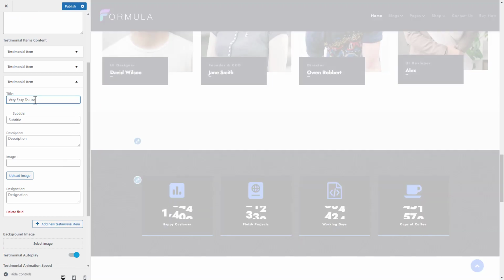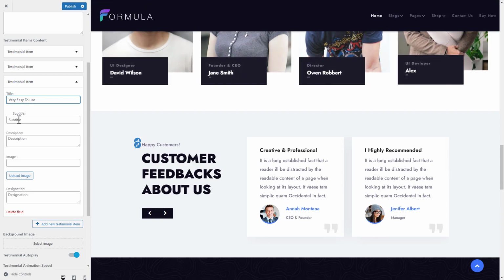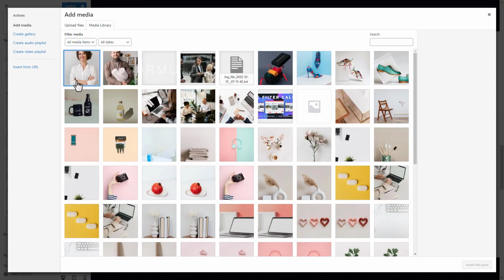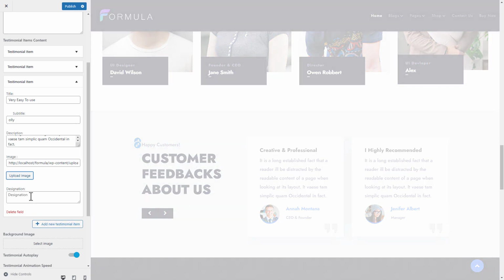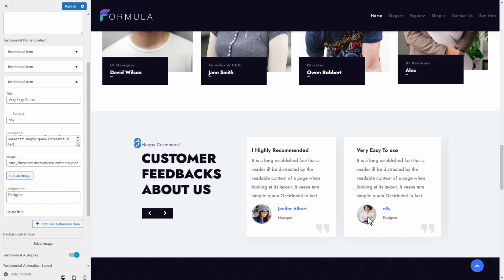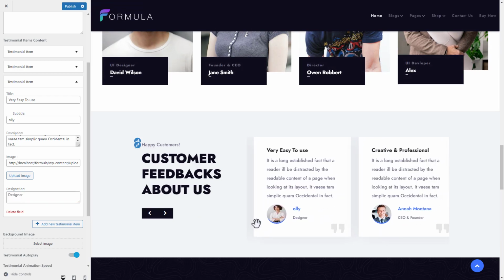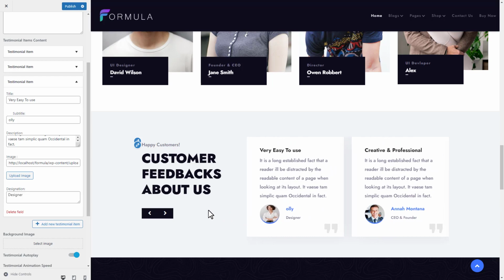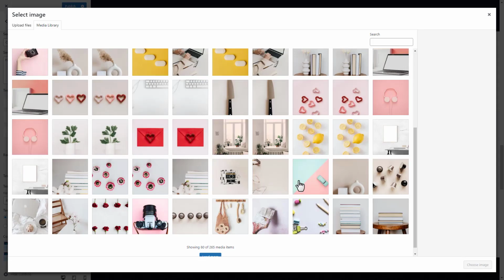Formula Premium WordPress Theme: How To Add Testimonial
Download Formula Free WordPress Theme